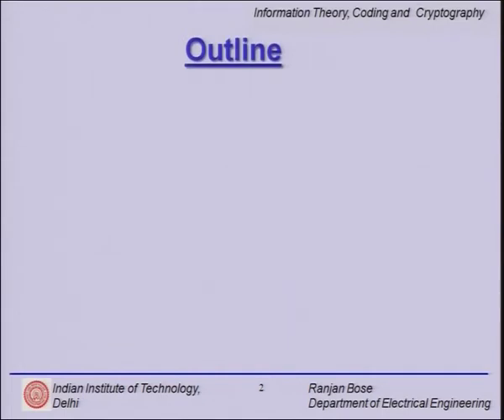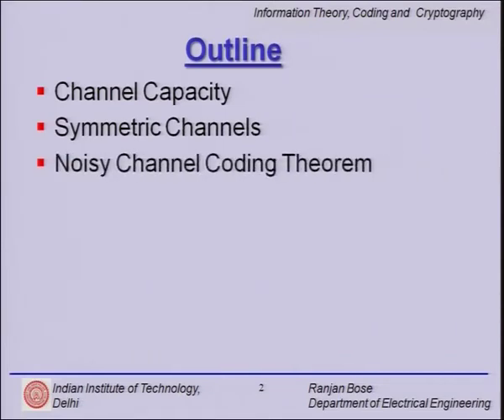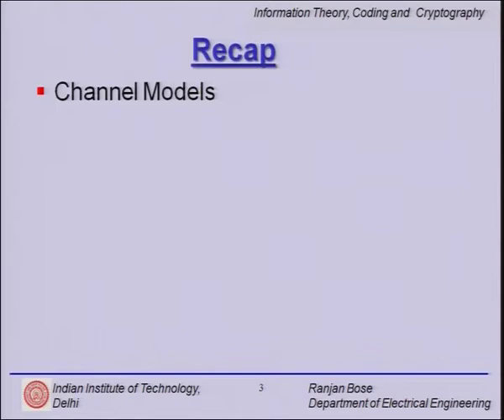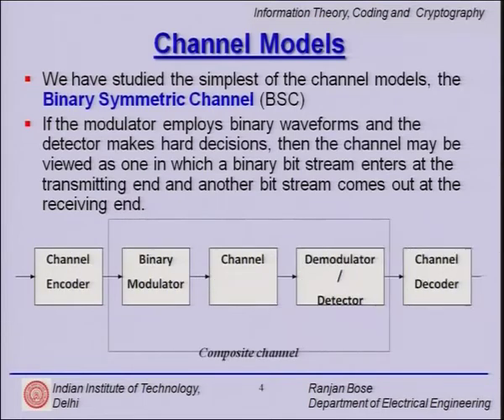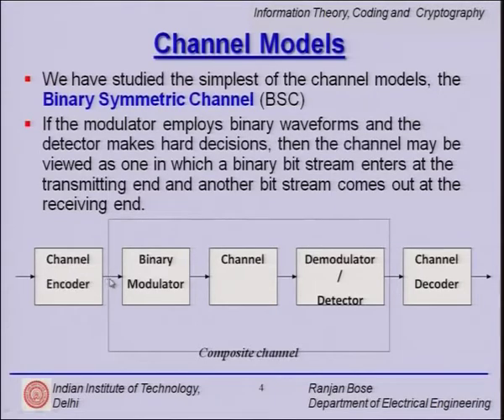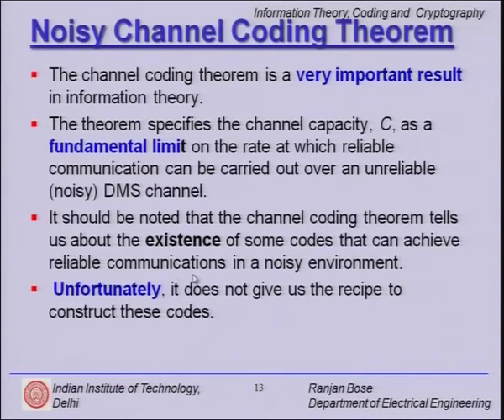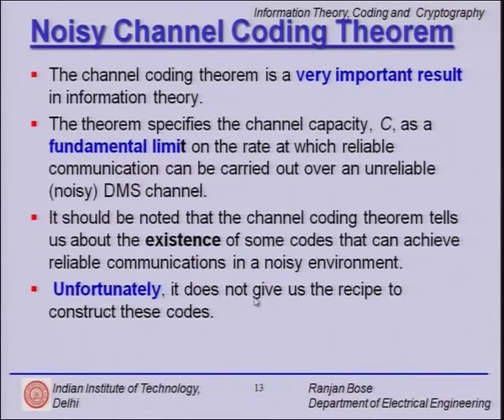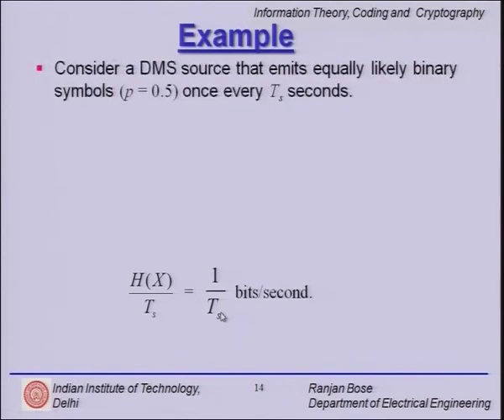Noisy Channel Coding Theorem